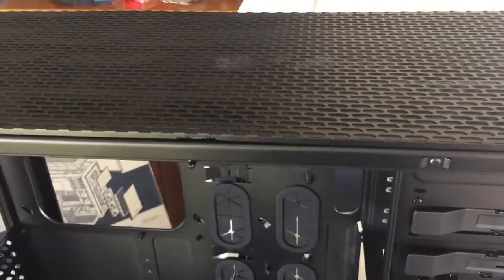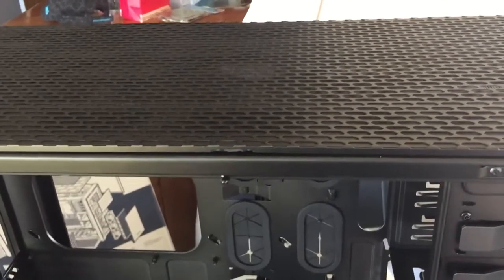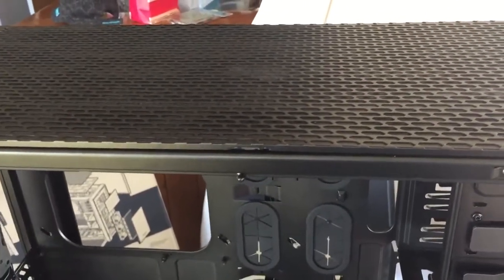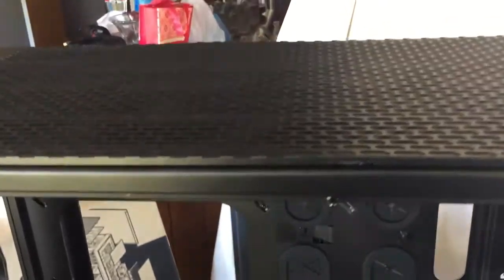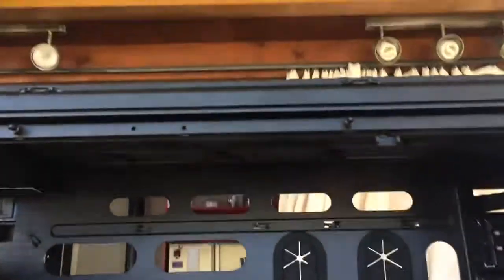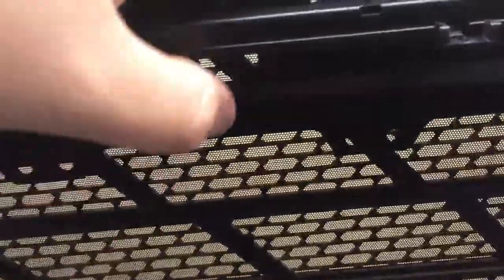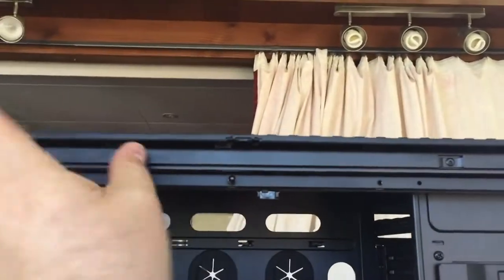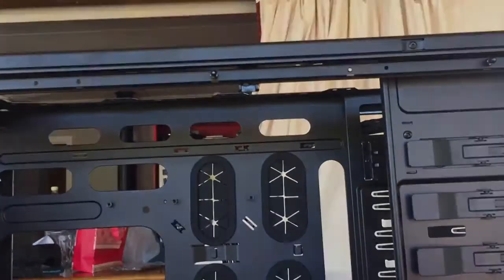How to remove top panel from Corsair 900D case